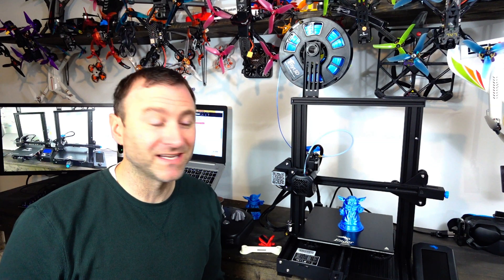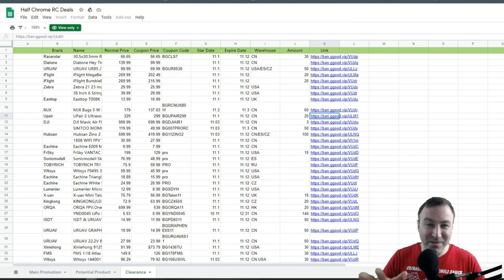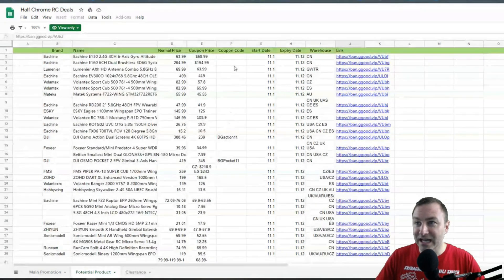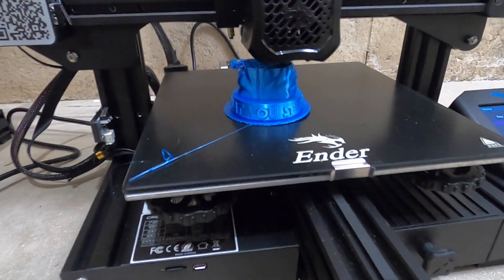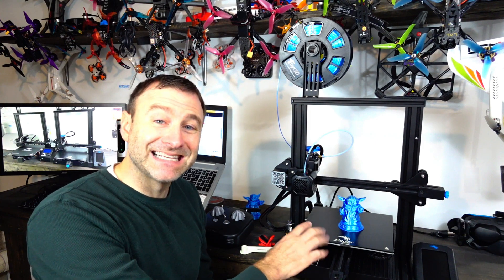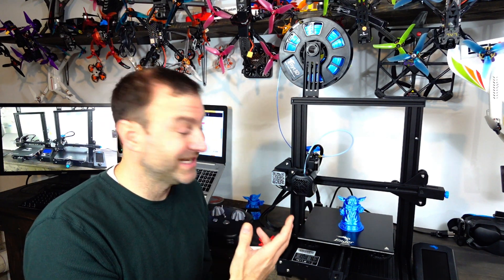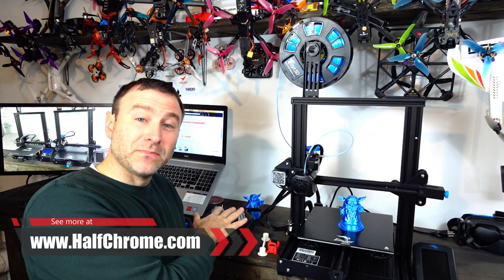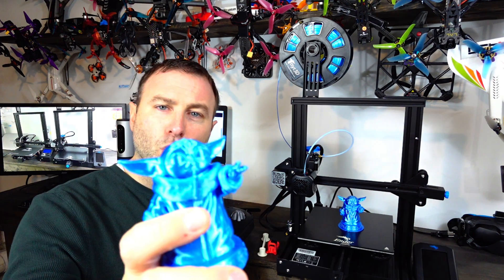Ender 3 v2 is a big upgrade from the Ender 3 Pro - Best Beginner 3D Printer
The Creality Ender 3 v2 is actually a pretty big upgrade from the Ender 3 Pro. I'll break down the different differences. If you are looking for a 3D printer this is a good place to start.

0:00 Ender 3 v2 INTRO
0:33 Banggood Sale info
2:13 Ender 3 v2 vs Ender 3 Pro

Links to tons of discount products for Banggood's 11.11 sale

(CN: BG1652e9,  $209 -AU&USA ：BGbbbefc, $179.9)